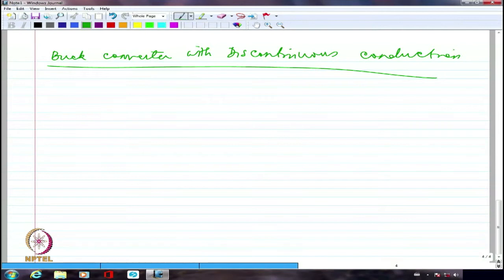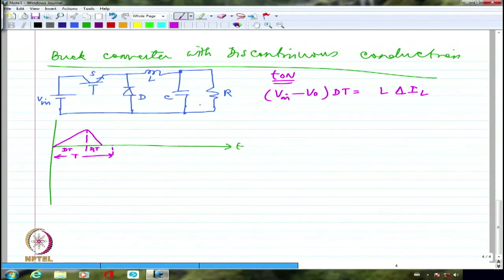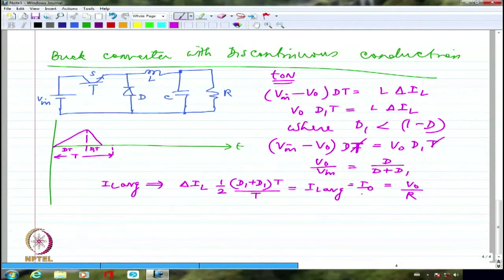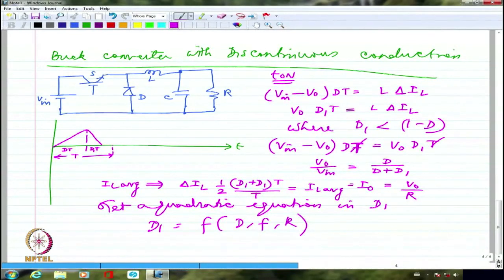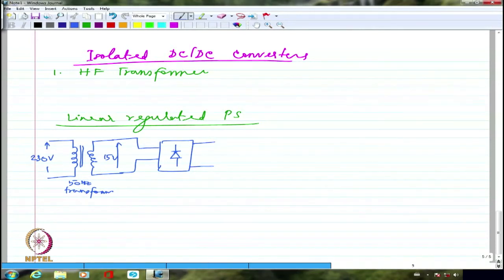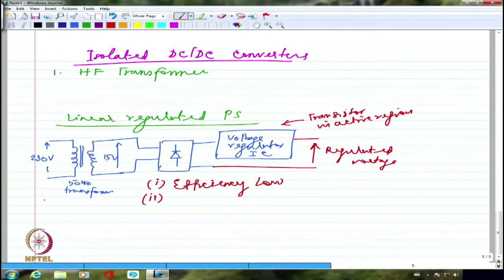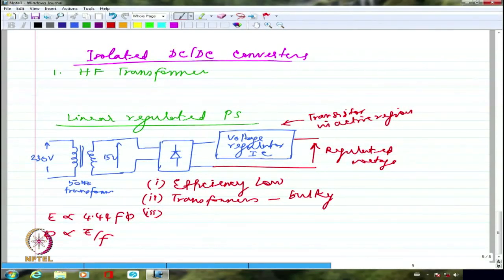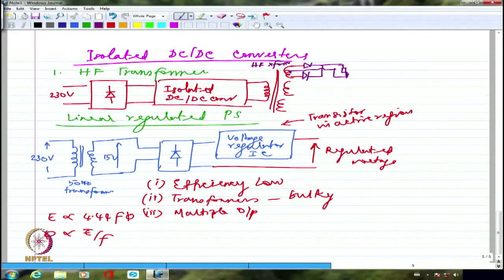Non-Isolated DC-DC Converters-II